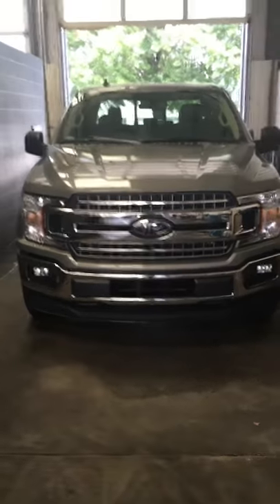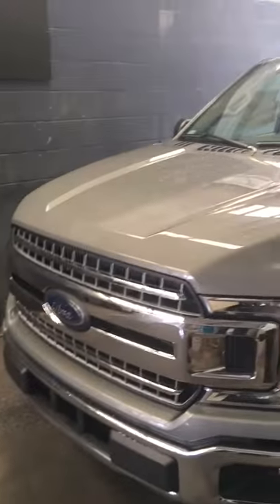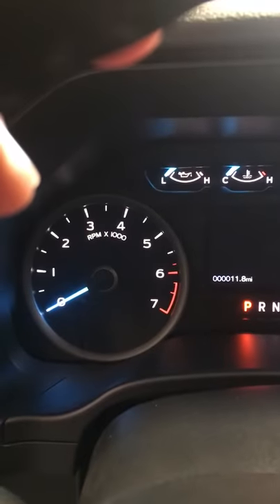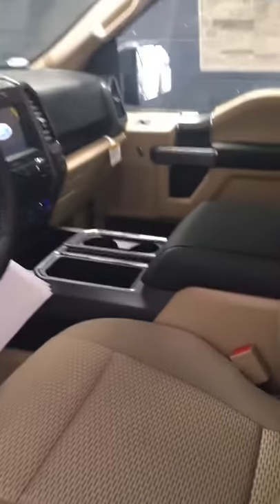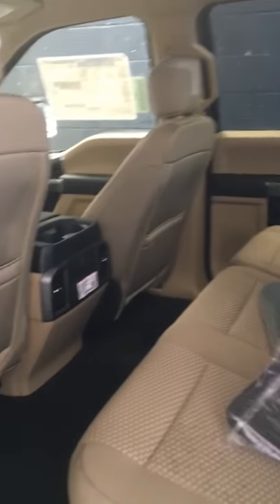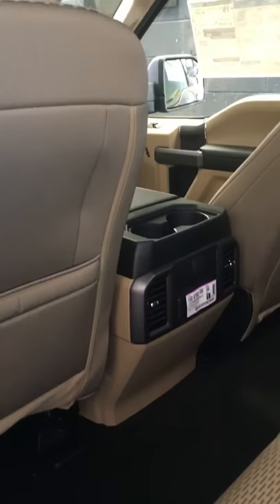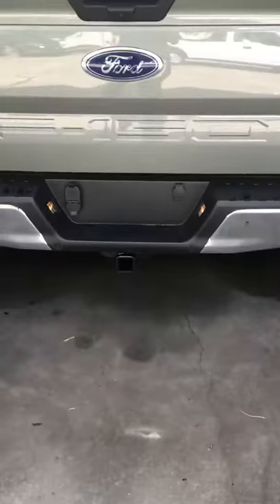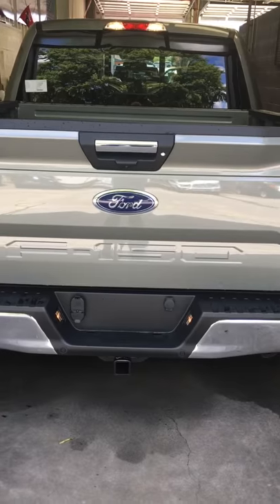New 2020 F-150